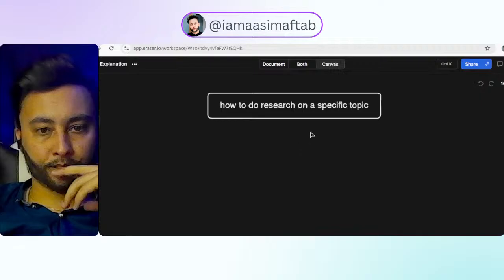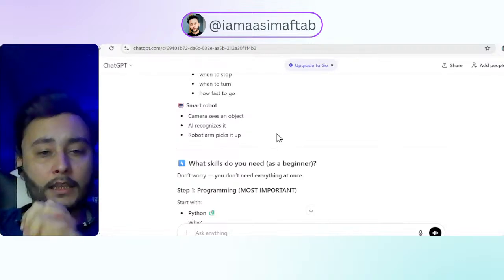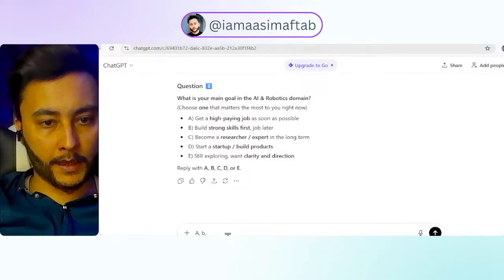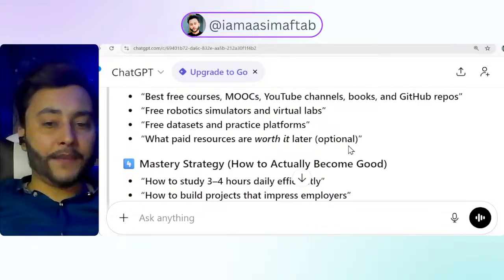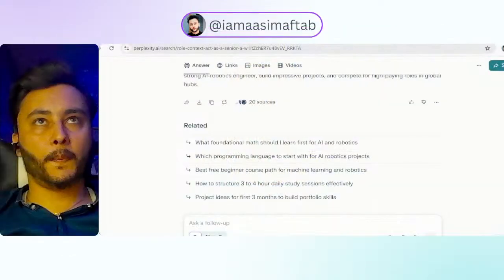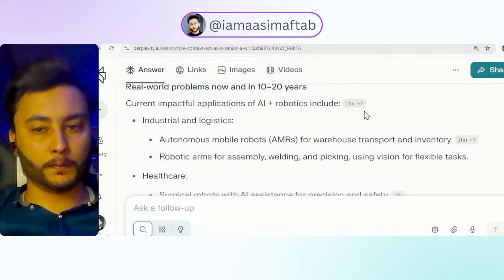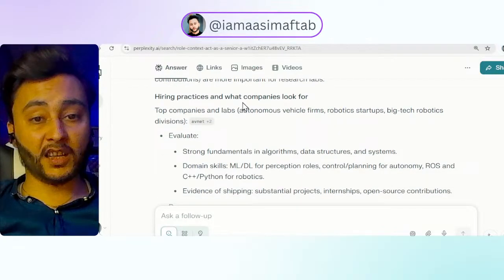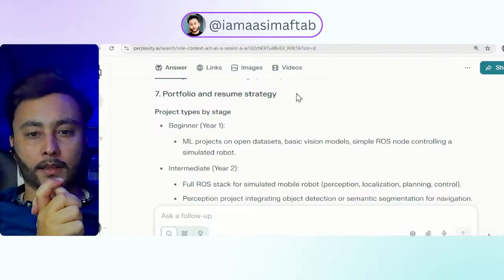Learn Anything Faster With Ai | 003